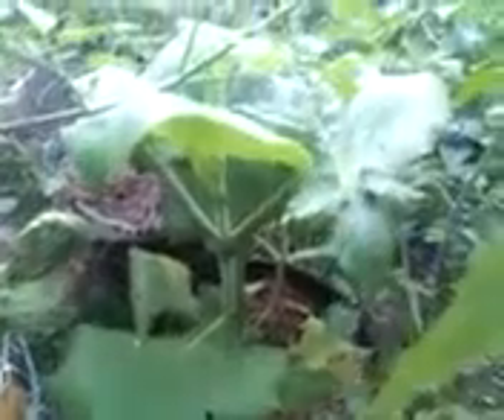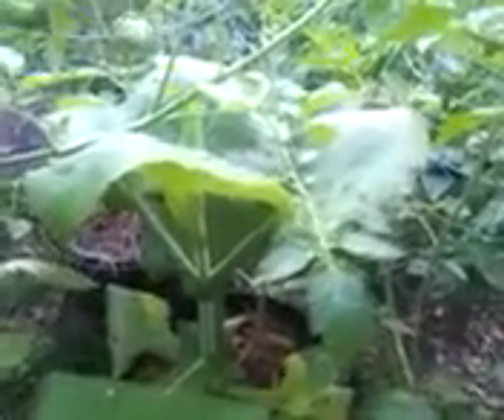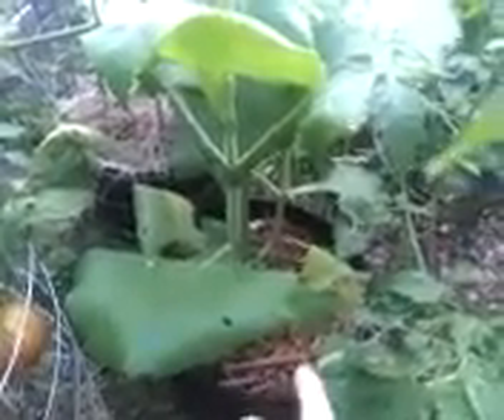Yacon Root Growing | Peruvian Ground Apple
Hi again Folks this video is an Update of our Yacon Root aka Peruvian Ground apple, it is extremely fun to grow and a nice perennial to enjoy at the end of the season when the leaves die back like a potato... The Yacon is a Tuber that is said to taste like a mixture of fruits and have the consistency of water chestnut... Try this perennial today. Happy Spring 2014!!! :D